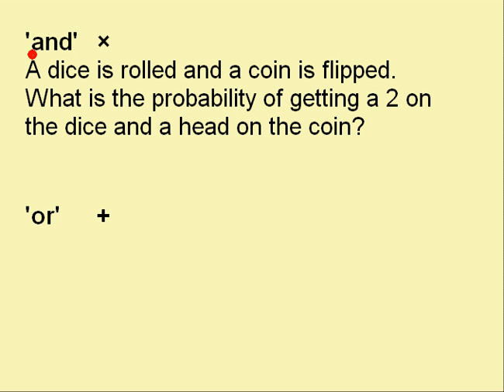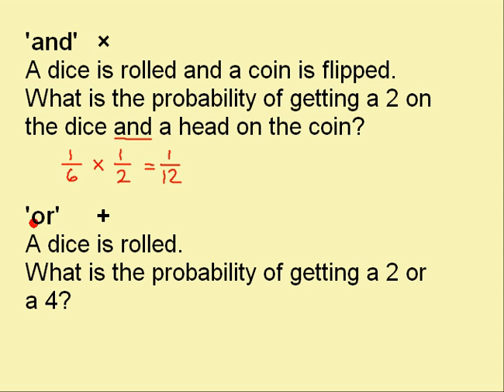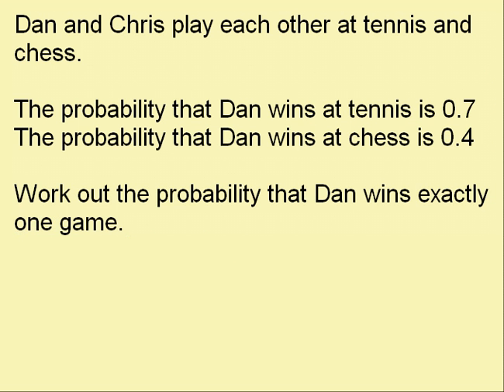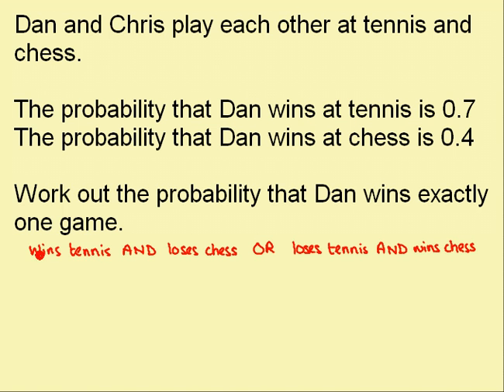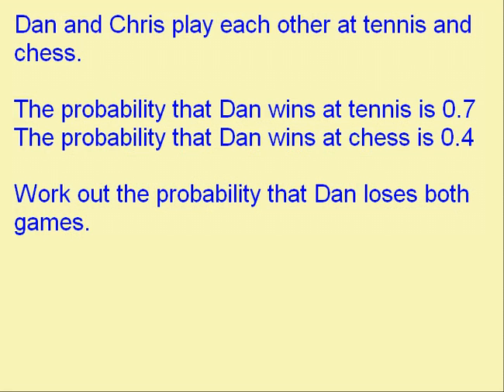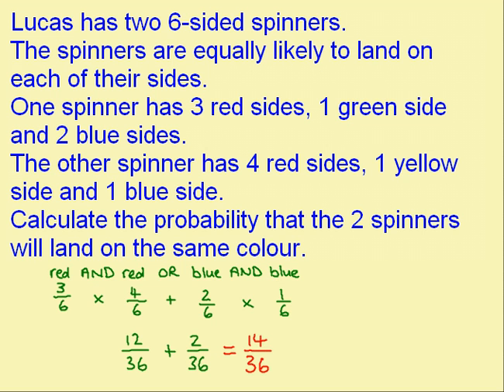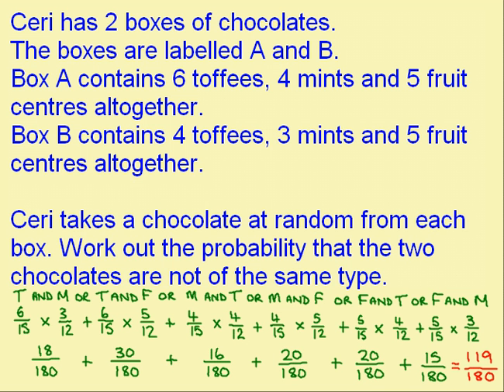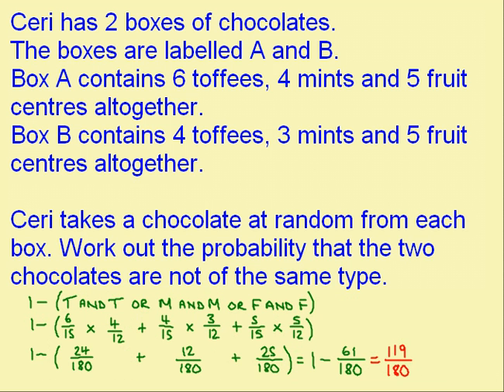Clip 204 And and Or Probability Questions